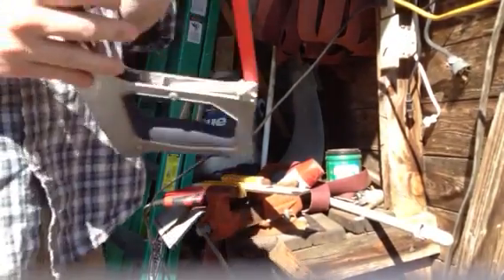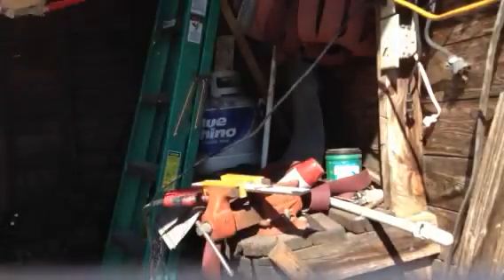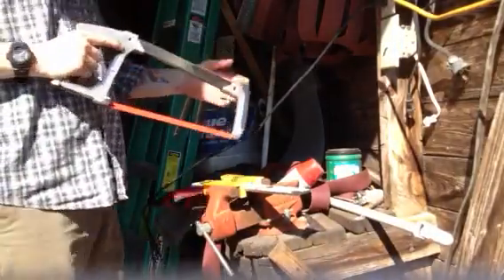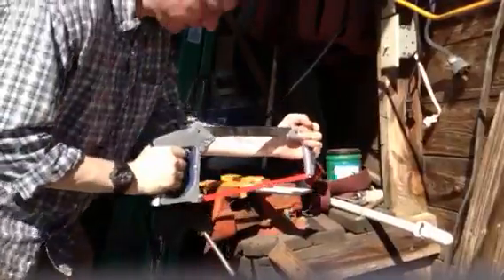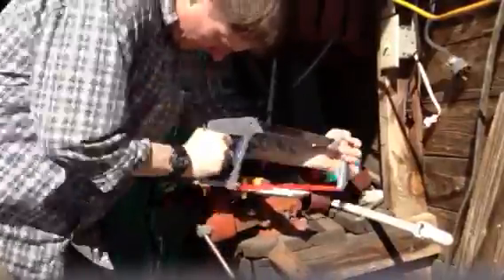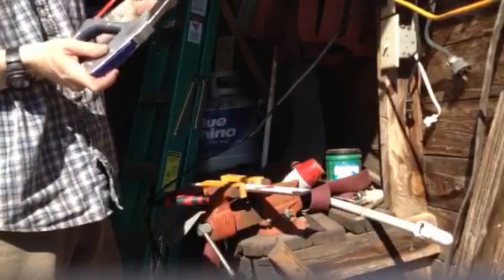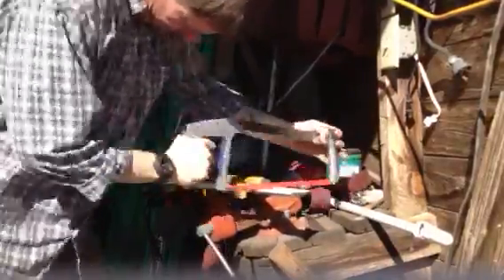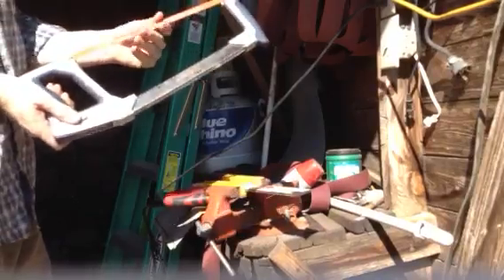Trying to Cut Out Micro-Melt Maxamet Alloy Blades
I spent 15 minutes with a HSS blade on a sawzall and cut about .125".